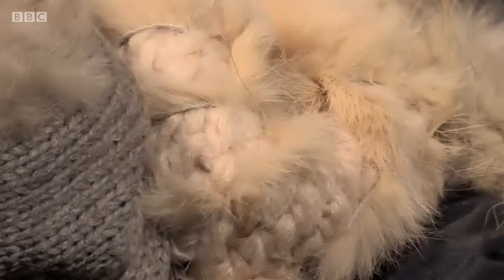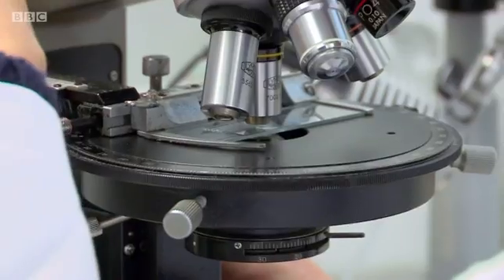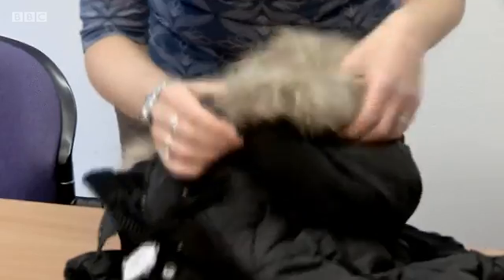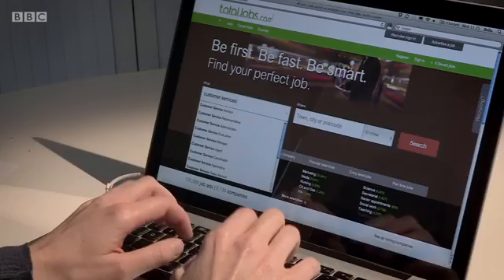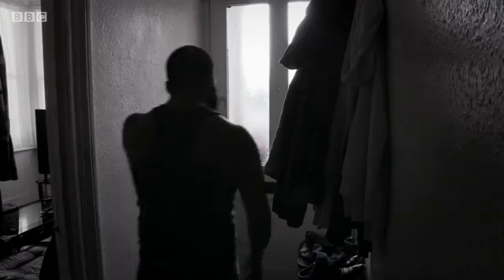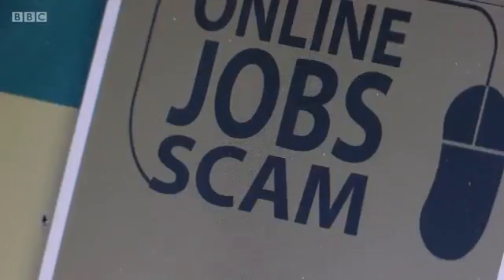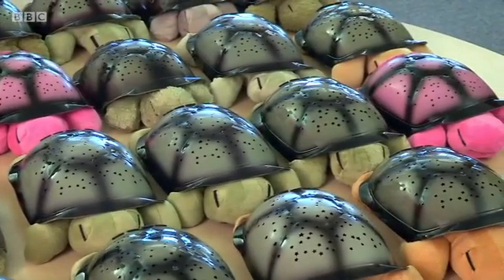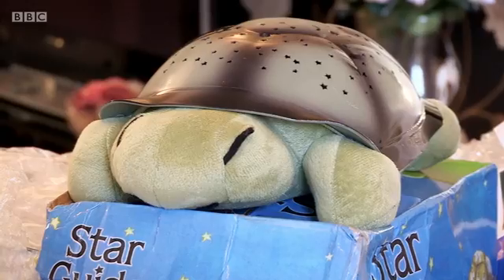Fake Britain Series 6 Episode 2